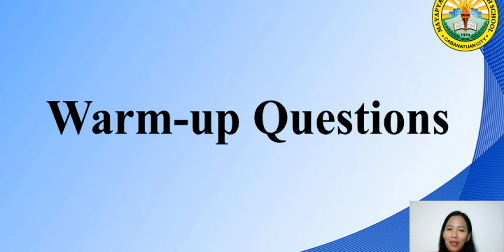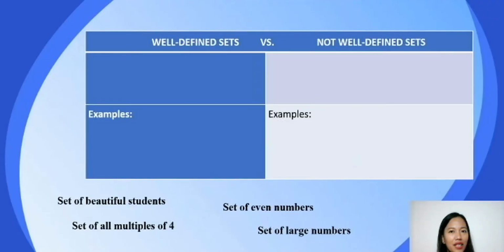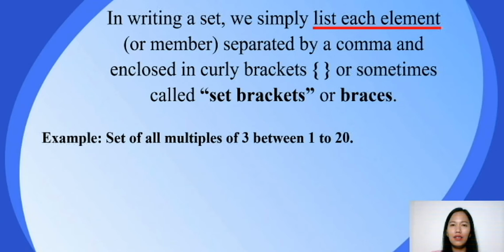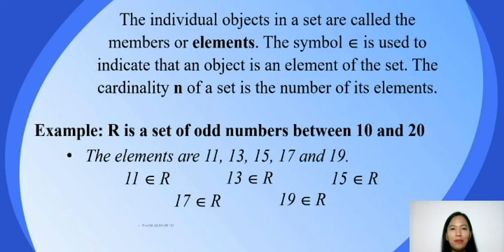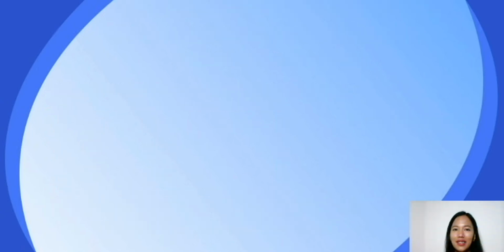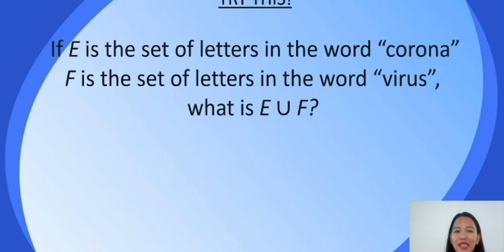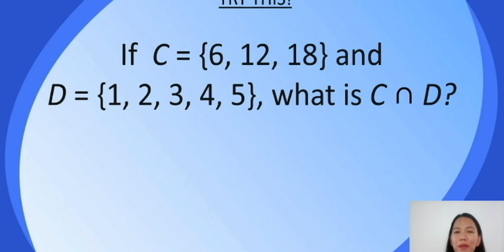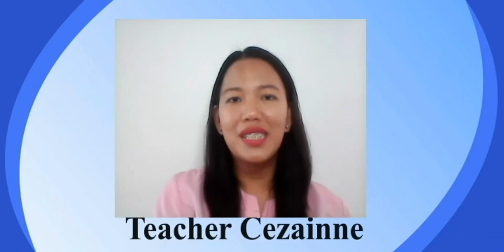Math 7 Quarter 1 Week 1